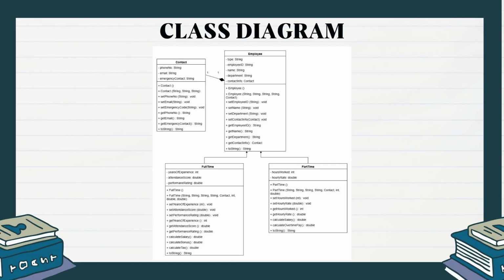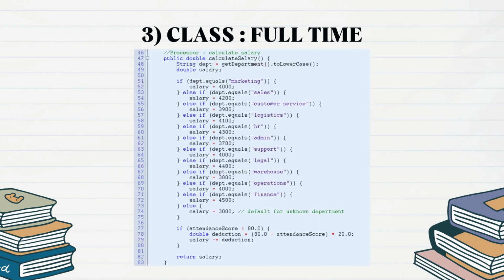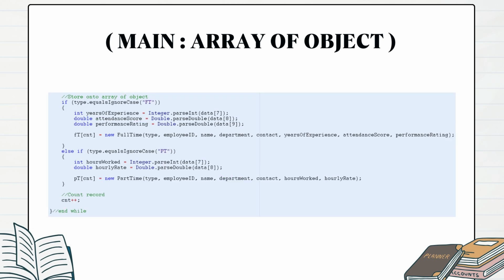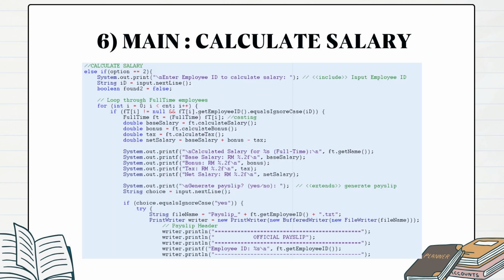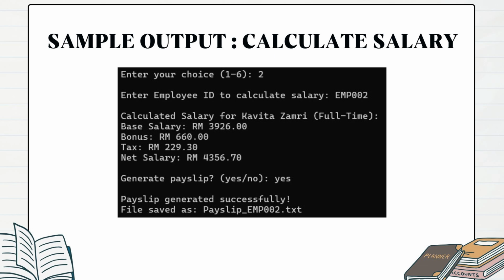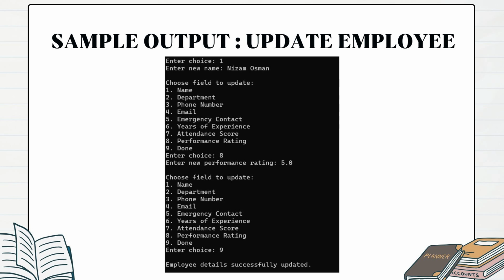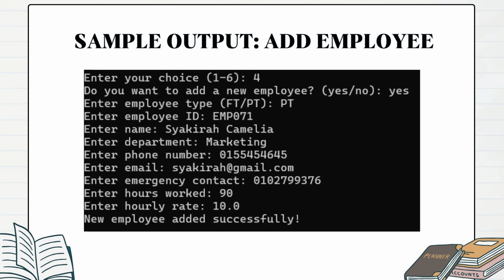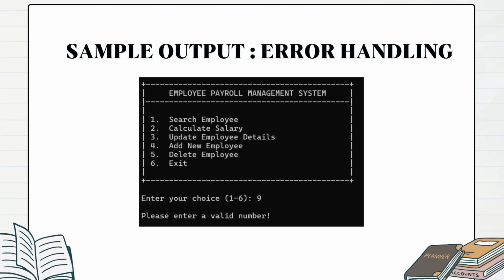Employee Payroll System CSC186 Group Project for Sir Nizam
I love CSC186